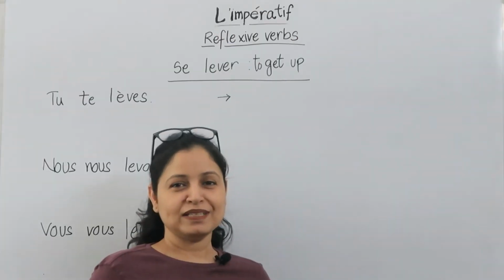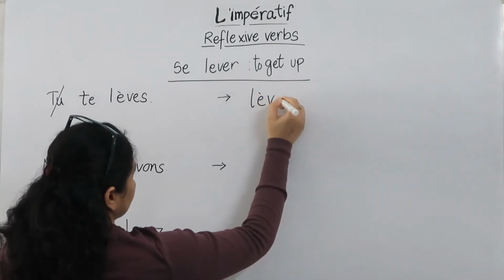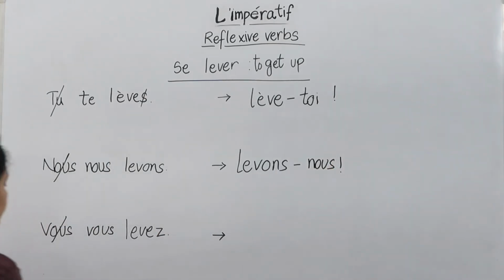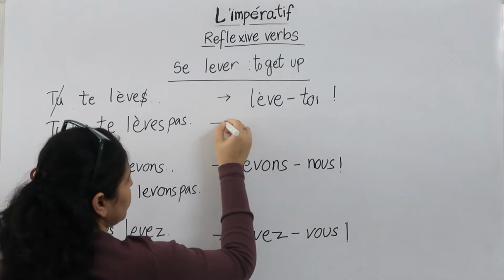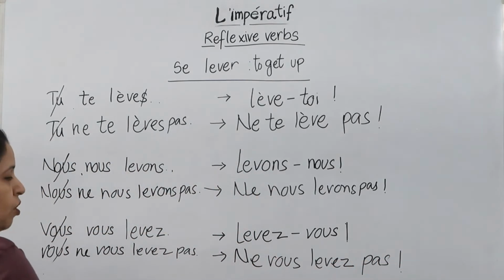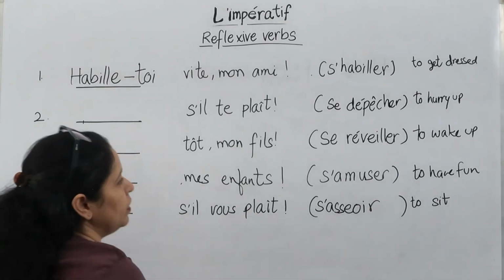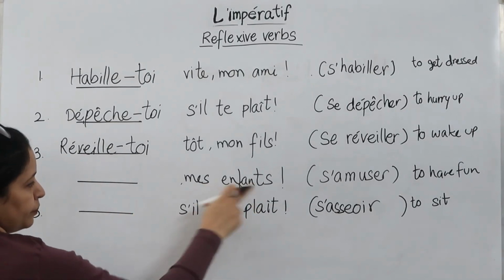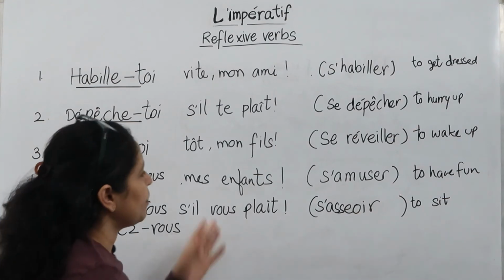L'impératif Reflexive/pronominal verbs ( se lever, s'habiller, se réveiller etc )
For French Online Classes Send Your Queries @ 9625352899 ( WhatsApp Only )

About this video :

In this episode of 'French Lessons by Indu', She explains L'impératif Reflexive/pronominal verbs ( se lever, s'habiller, se réveiller etc )

More about ' French Lessons by Indu' :

Indu Sharma, from French Lessons by Indu, is a French Teacher with many years' experience of teaching French to adults and children at all levels.

French Lessons by Indu - The Fastest and easiest way to learn French !

New Video Lessons Everyday !